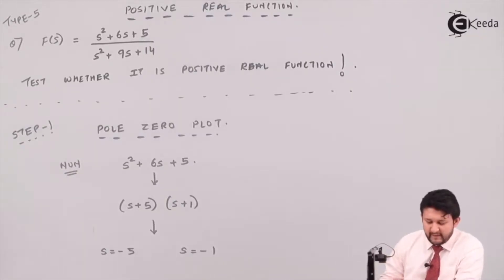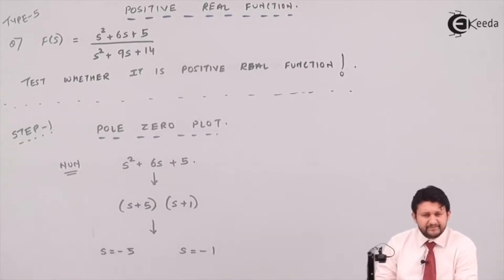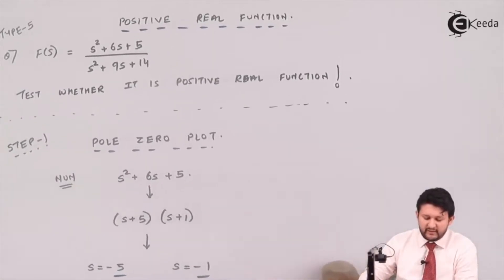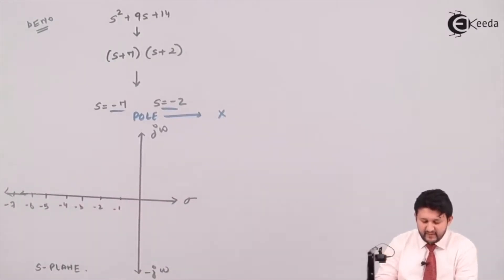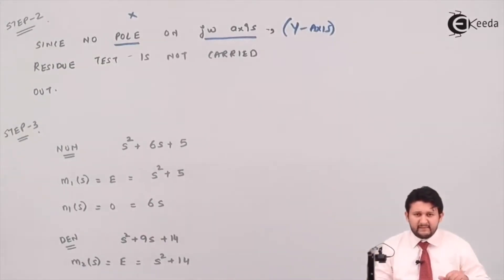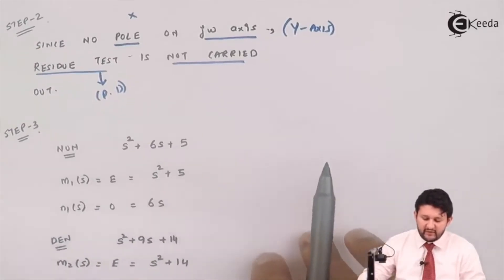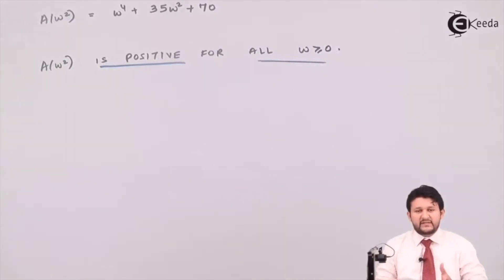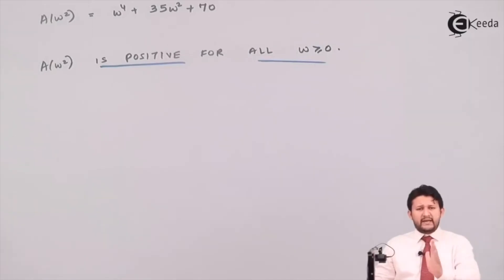Problem 1 based on Positive Real Function | Network Synthesis | Circuit Theory and Networks in EXTC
In this video, we delve into Problem 1 centered on Positive Real Function in Network Synthesis within the realm of Circuit Theory and Networks in EXTC (Electronics and Telecommunication Engineering). Join us as we explore the intricate concepts, providing a step-by-step breakdown of the problem, aiding your understanding in network synthesis and the application of positive real functions. Enhance your knowledge in EXTC with practical problem-solving and comprehensive explanations. Don't miss out on mastering this fundamental topic!

Happy Learning.